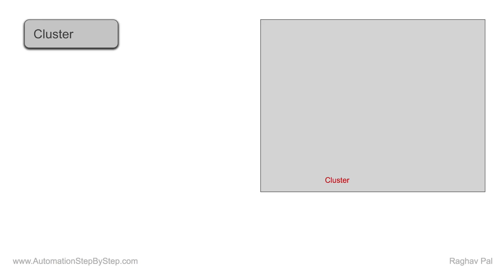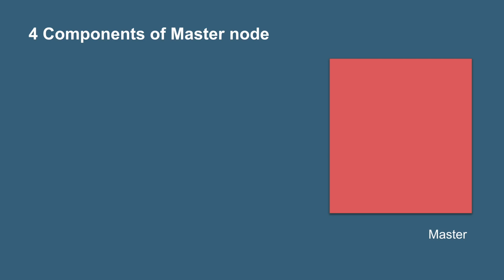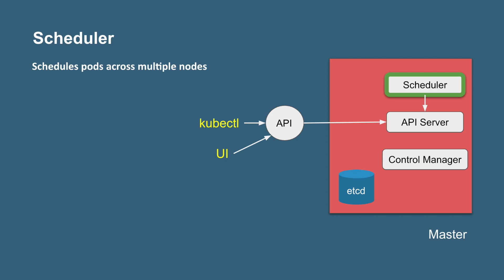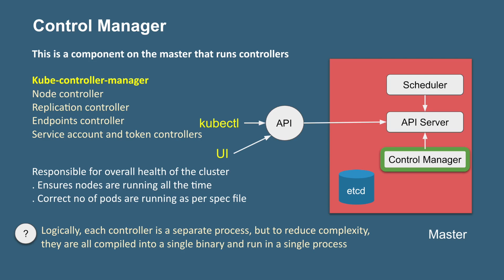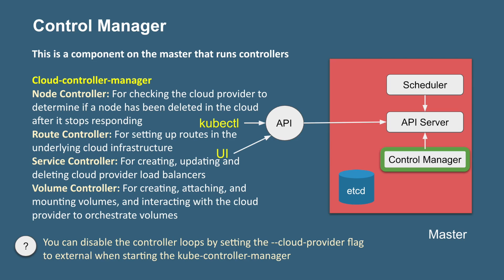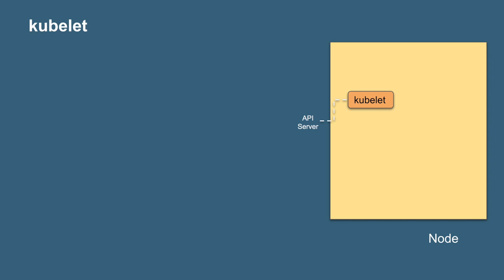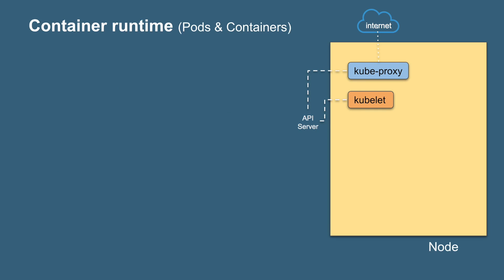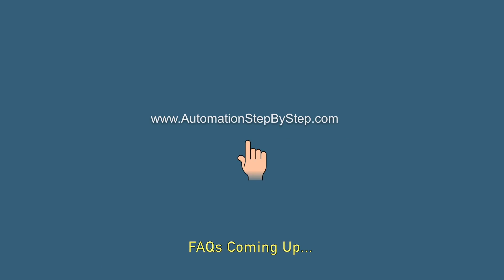Kubernetes Beginner Tutorial 5 | Basic Architecture of Kubernetes - Part 2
4 Components of Master node
API Server - for all communications ( JSON over HTTP API)
Scheduler - schedules pods on nodes
Controller Manager - runs controllers
Etcd - open source, distributed key-value database from CoreOS

3 Components of Worker node
kubelet
kube-proxy
Container runtime

Addons for DNS, Dashboard, monitoring, logging etc

Keep Learning,
Raghav